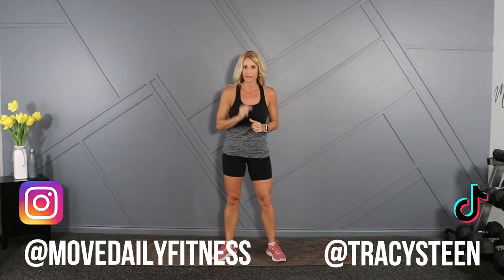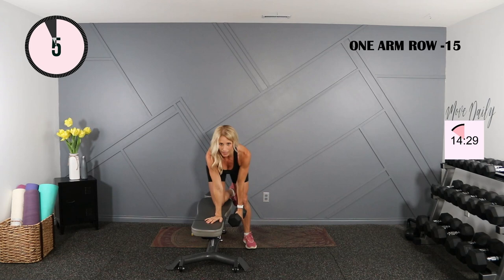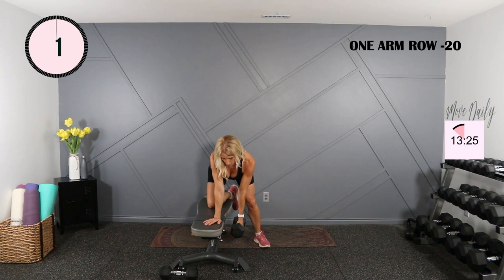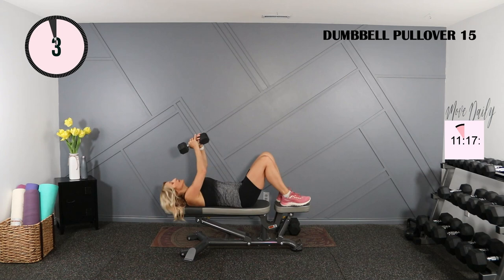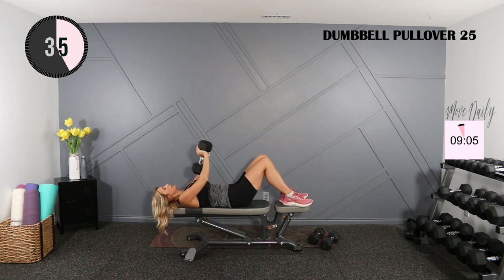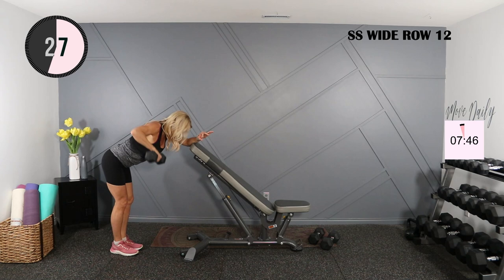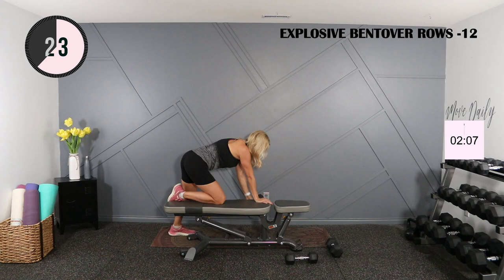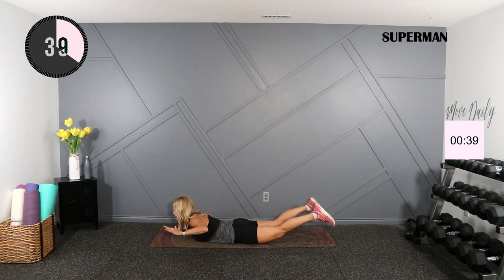15 Minute Back Burner Finisher | Great Add On To Focus On BACK!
15 Minute Back Burner Finisher | Great Add On To Focus On BACK!  This is a great way to get an isolated back sculpting workout in without a lot of time! 15 minute and we are going to target all of the back muscles.

You will need: a variety of dumbbells, bench (optional)
Format: 45/15
TRACK IT! LOSE IT. Calorie Deficit Weight Loss Program

FOLLOW ALONG!